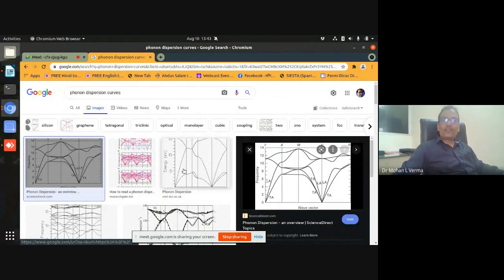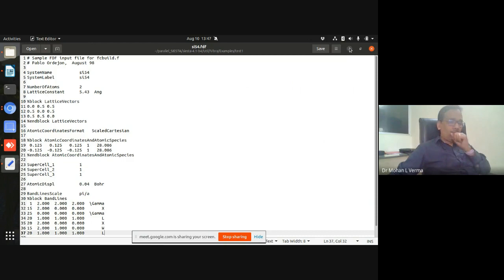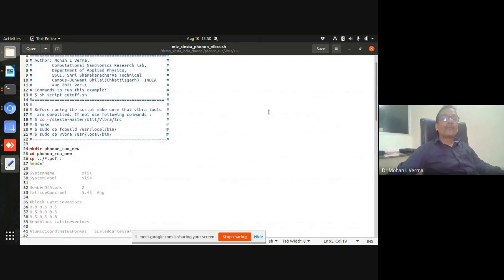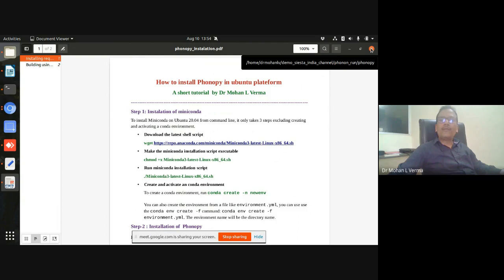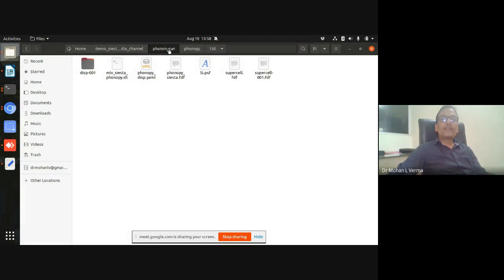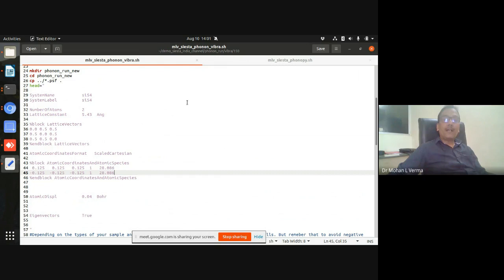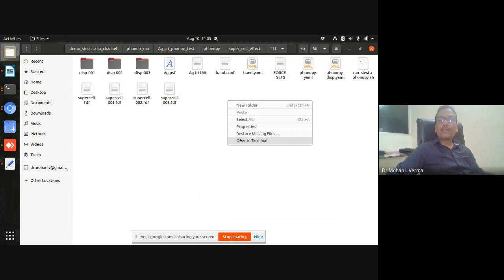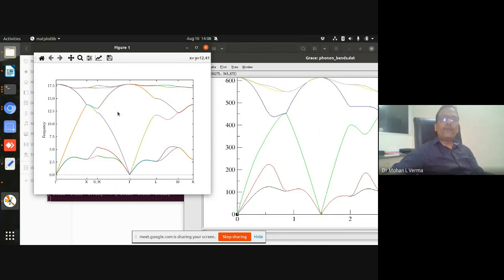Phonon Dispersion Curve using SIESTA - Vibra or Phonopy, which one is better ? | Dr Mohan L Verma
In order to study the dynamical stabilty of the materials the phonon dispersion analysis is mostly used. IN SIESTA one in built tool "vibra" is there in util directory. This lecture contains multiple topics related to phonon study using first principle. These are :
1. Compilation of vibra tool.
 2. Use of 'fcbuild' and 'vibra' binary files to get phonon dispersion curve using example there in.
3. Introduction of base script " mlv_siesta_phonon_vibra.sh" and its use.
4. Discussion on Installation of Phonopy
5. Use of phonopy with base script "mlv_siesta_phonopy.sh"
6. Comparison of results obtained through both methods.
I hope you all will enjoy learning this new technique.